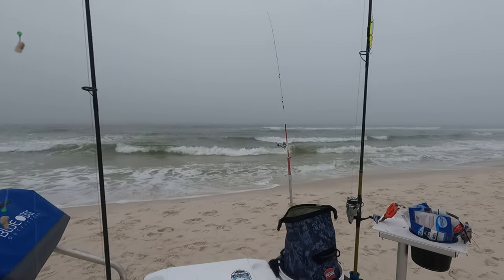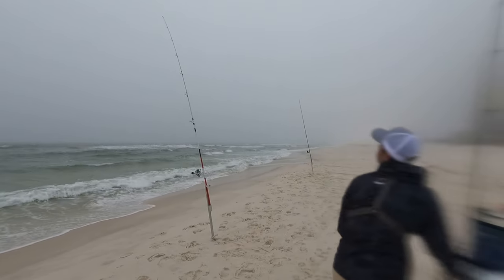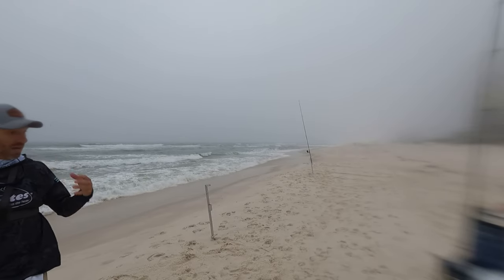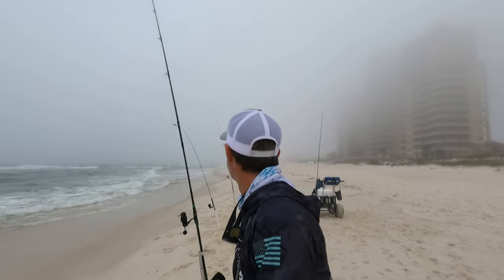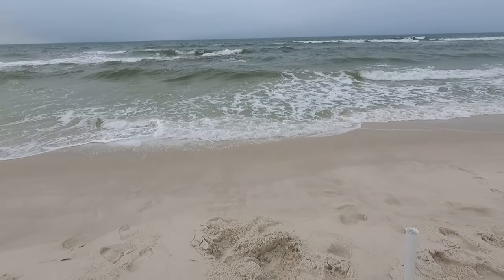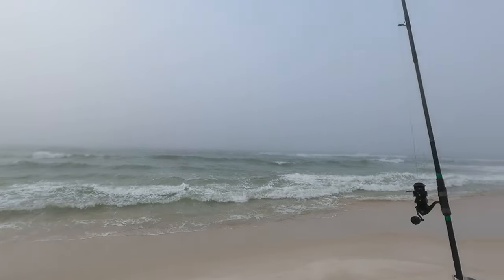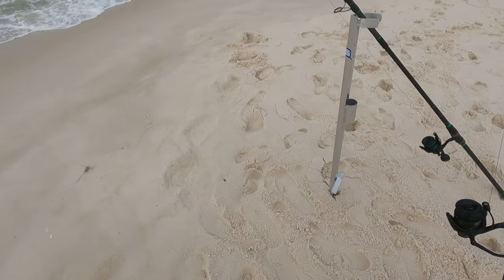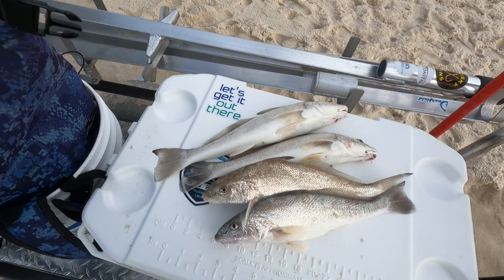FULL ADRENALINE! I Haven't Seen a Surf BITE Like this in a YEAR! Surf Fishing Perdido Key.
SEEKWAY Water Shoes: BLANE20off

Blue Dot Kayak Cooler: BLANE10

Strapinno Straps: PERDIDOBLANE

Southern Salt Bait Co: PB10

Lost Key Outdoors Tail Lures (Knockin Tail Lures)
Southern Salt Bait Co (Hood Wink)

Camera Equipment:
GoPro Hero 9 Black
GoPro Jaws Flex Clamp
GoPro Chest Mount
GoPro Hero 9 Media Mod